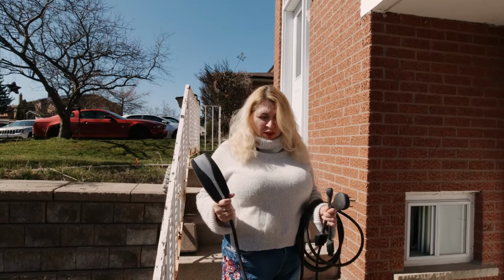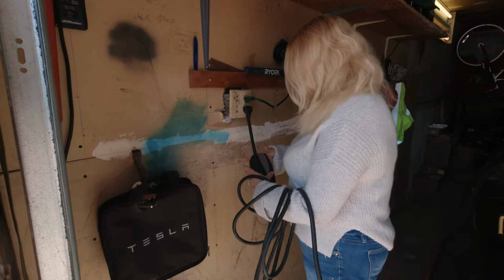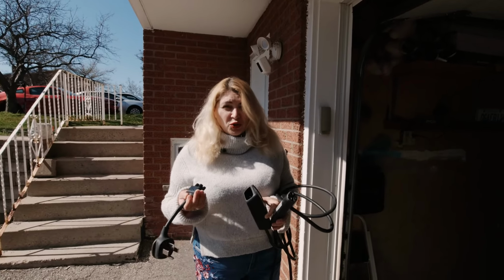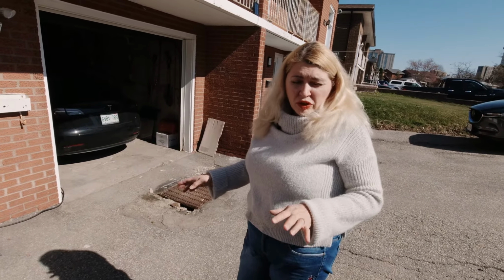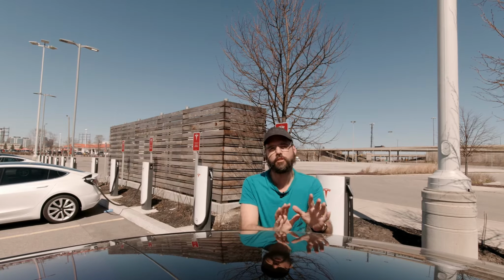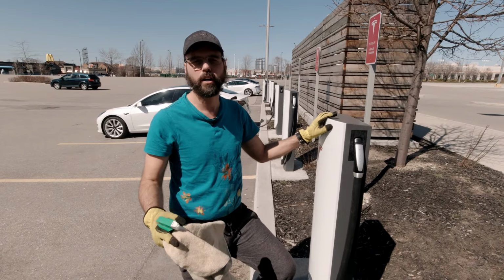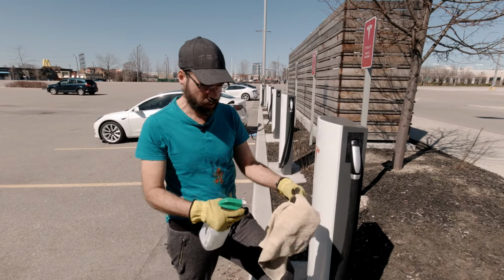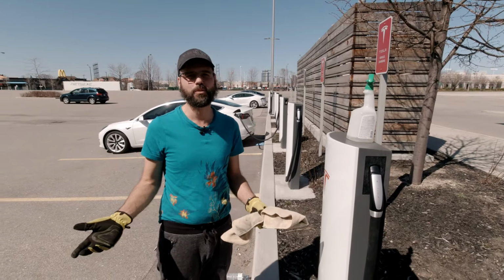Tesla Charging How-to During Covid19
In this video Margarita and I go through the how-to charge your Tesla model 3 , Tesla model X , Tesla Model S , Tesla Model Y.

What are some of the best practices to charge your Tesla model 3 model s model x or model y. what are the benefits to charging at home vs Supercharging vs filling up at the gas pumps.

If you are looking to purchase a Tesla , I would greatly appreciate if you used my code “mark99516” and we both will get 1000miles/1500km of free Supercharging